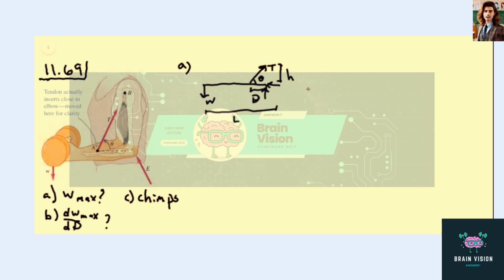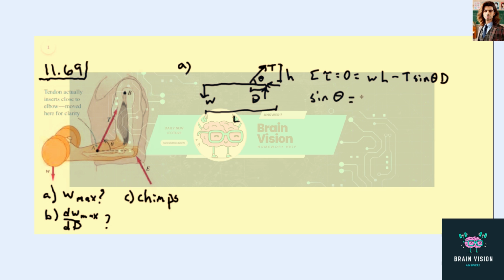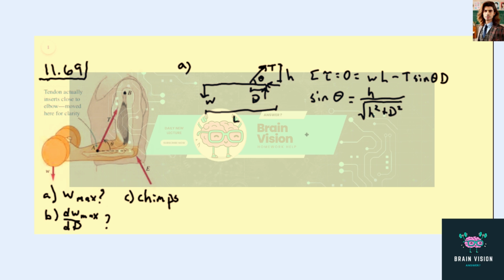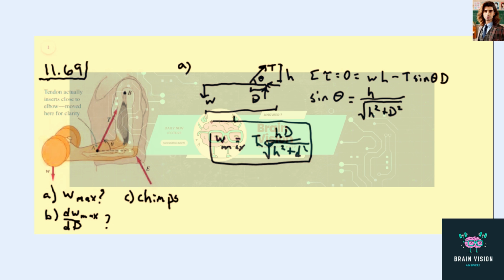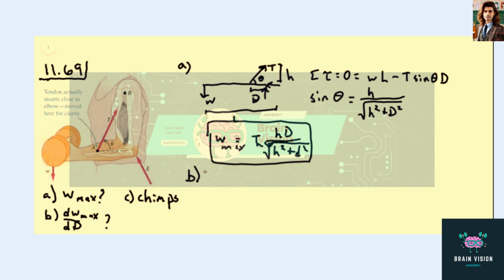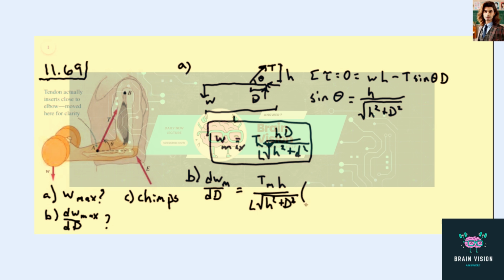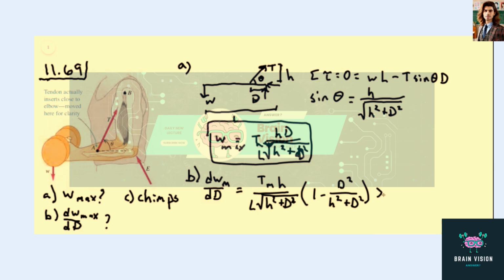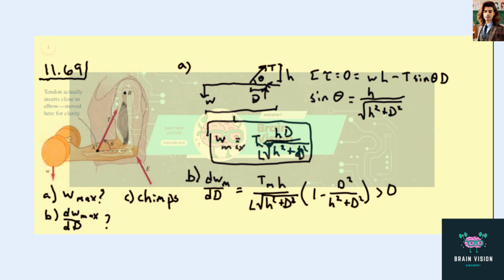Refer to the discussion of holding a dumbbell in Example 11 4 Section 11 3 The maximum weight that